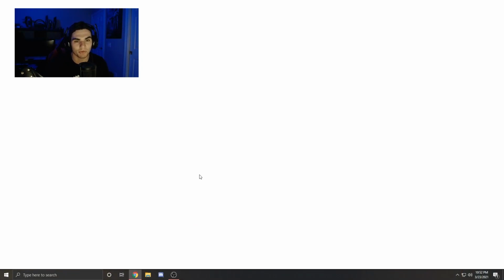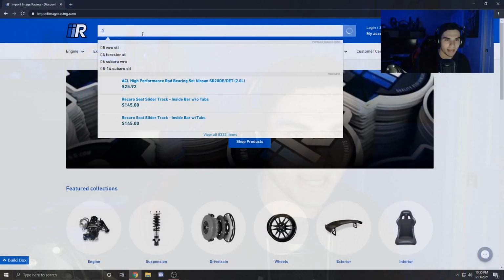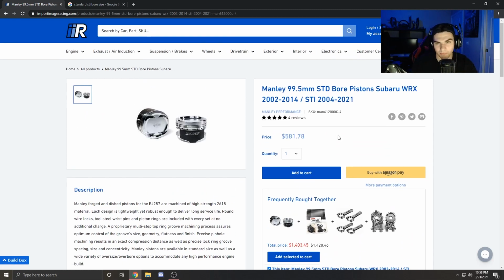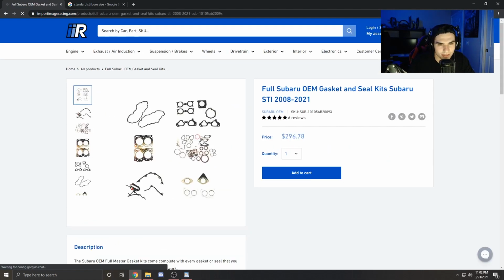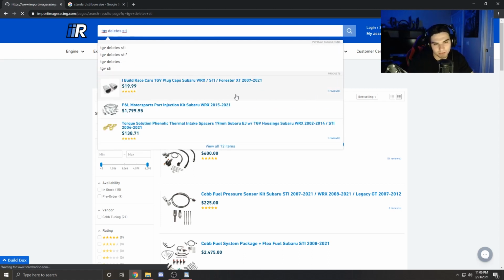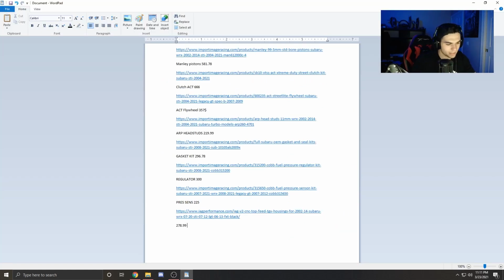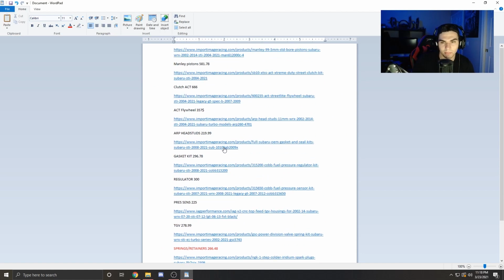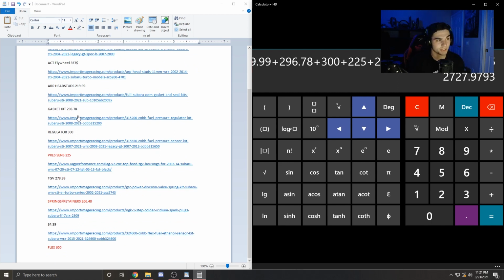TGV DELETES are CANCELED! [500WHP STI BUILD SHOPPING]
Hey guys! Today's video is definitely more on the chill side, but it's super informative and we are going to be shopping for Subaru parts for a 500WHP STI build we are going to be doing on the channel! If you love Subies, or even just want to see what it takes to get an STI ready for 500 horses, watch this VIDEO!
I have SO MUCH PLANNED for this channel! I have AT LEAST 7 more videos already filmed and in production to debut on the channel soon! SEE YOU SOON!